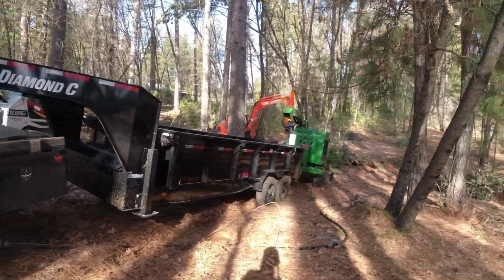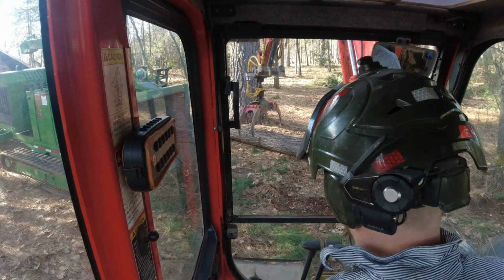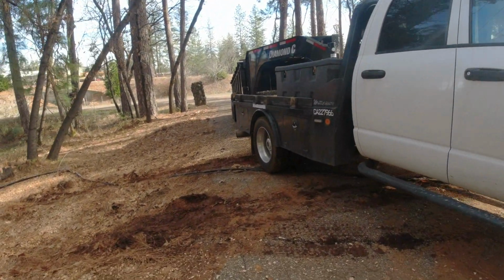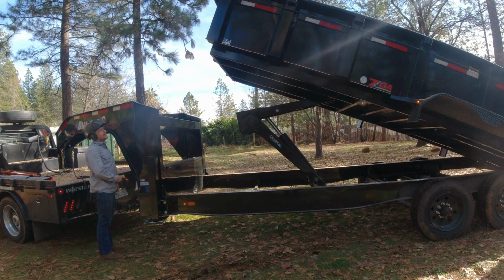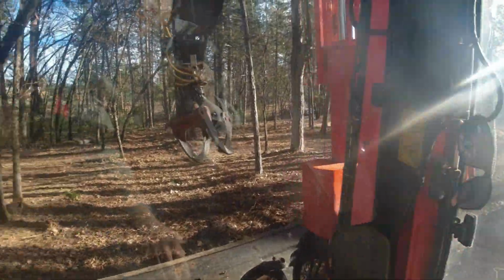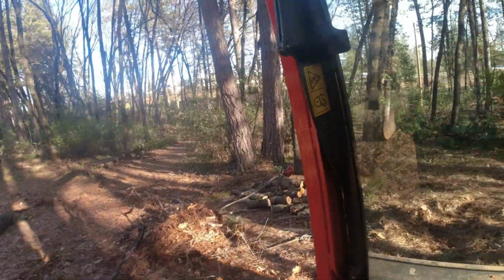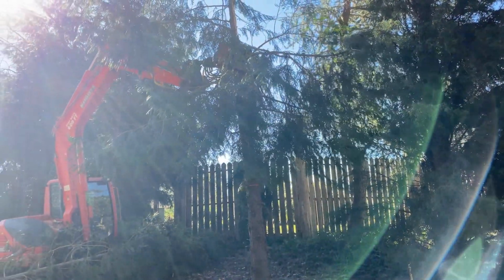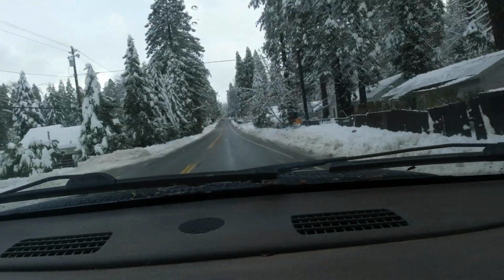STORM CLEAN UP. after worst snow storm in 10 years